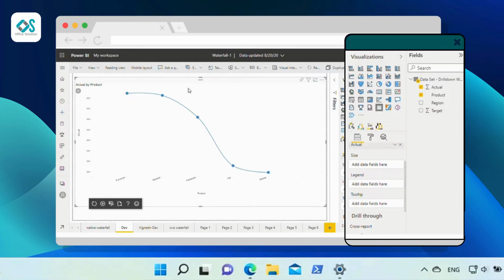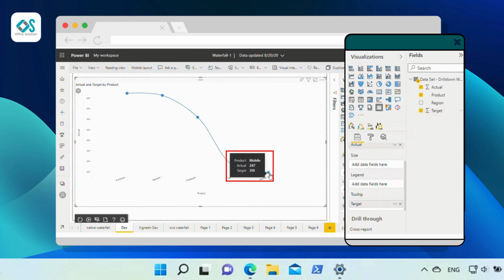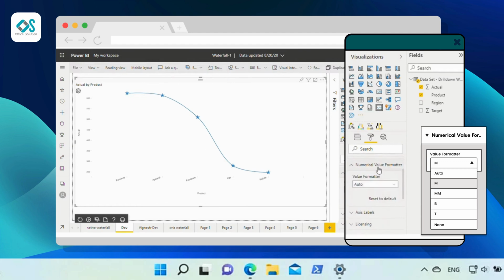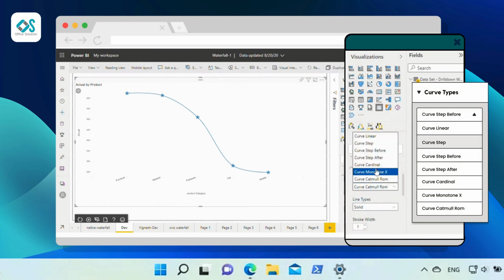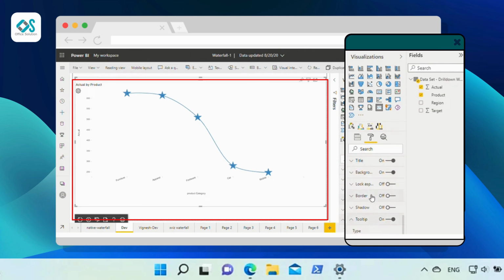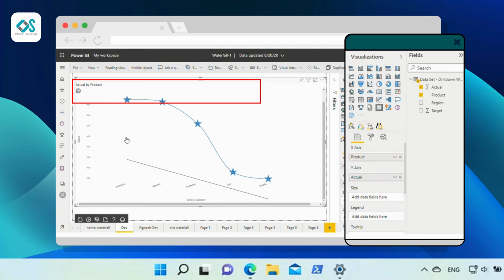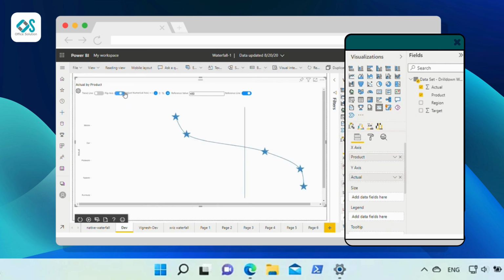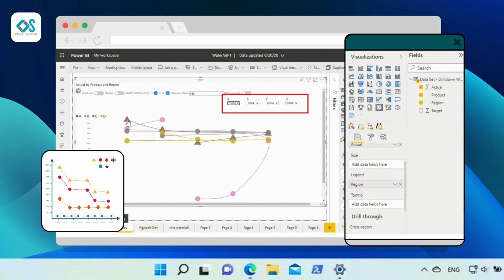Line & Bubble Chart | Powerful Data Visualization for Business Insights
Unleash the Power of Data Visualization: Discover the ultimate tool for analyzing complex data trends.

Line & Bubble Chart: Combine the best of both worlds for insightful comparisons.

Key Features:

Flip the X and Y axes for tailored perspectives

Rotate charts for optimal viewing

Zoom in on areas of interest

Add growth trends and connectors for clarity

Incorporate reference lines for context

Flag differences between data points for quick analysis

Customize Y-axis ranges for precision

Configure shapes on connection points for unique visualizations

Unlock Advanced Features:

License the full version for comprehensive capabilities

Access external services and resources to enhance your analysis

About Our Channel:

Office Solution provides data solutions to empower your business. We offer services like:

• Analytics Consulting